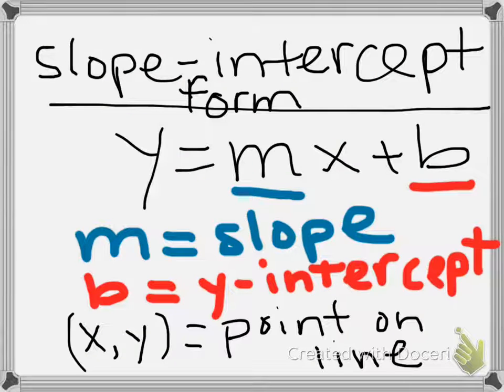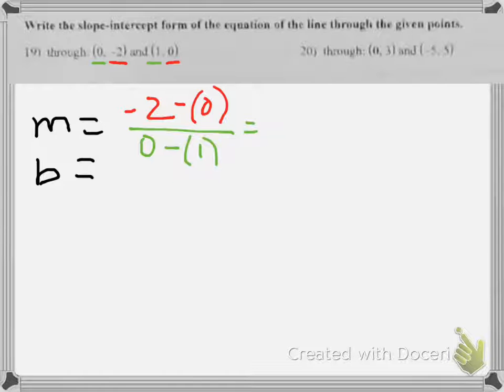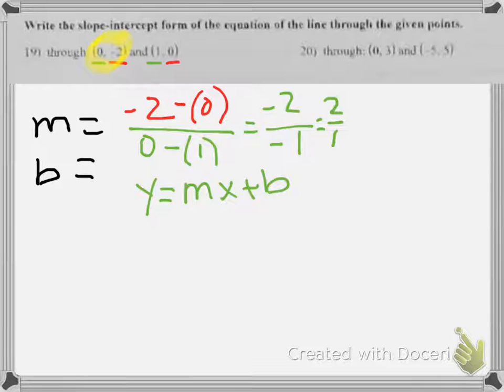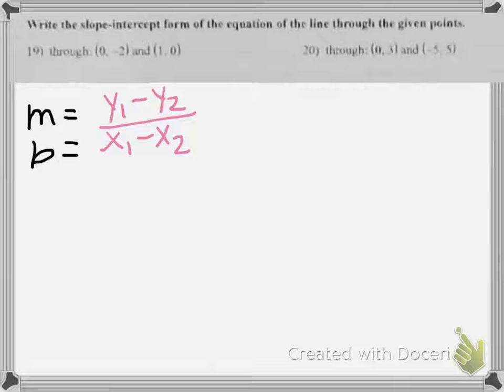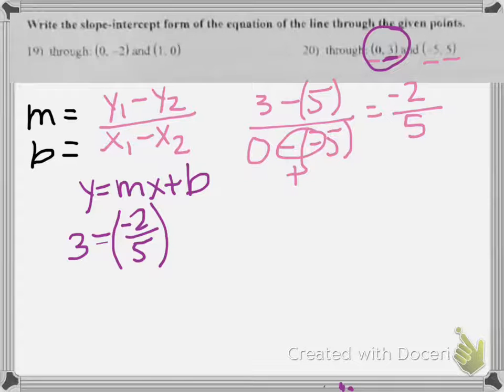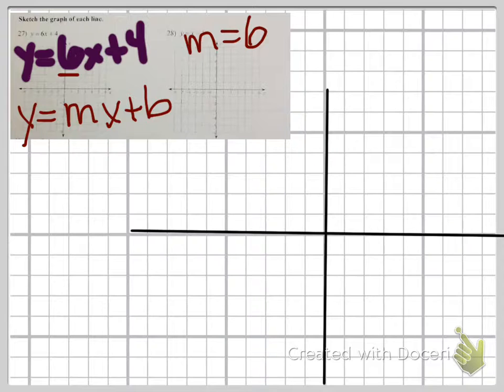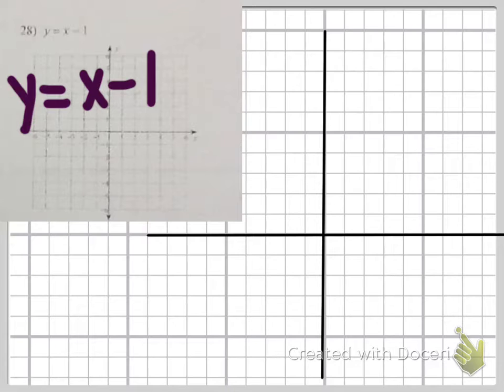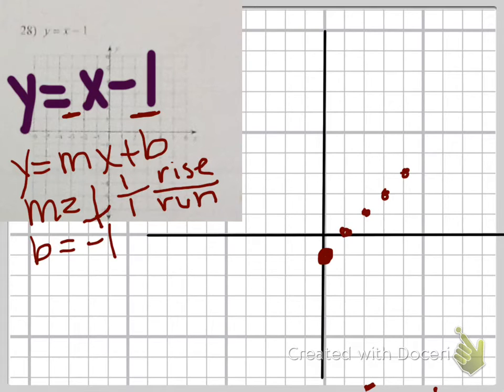Writing & Graphing Equations